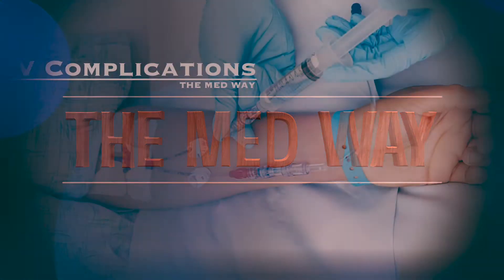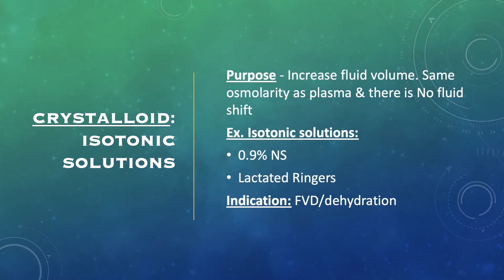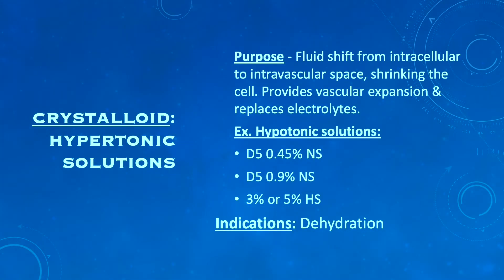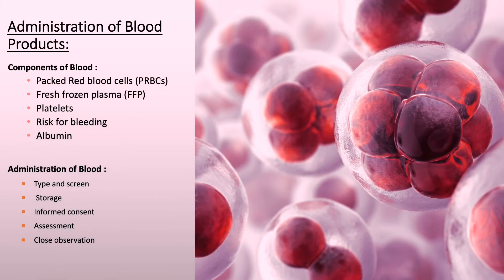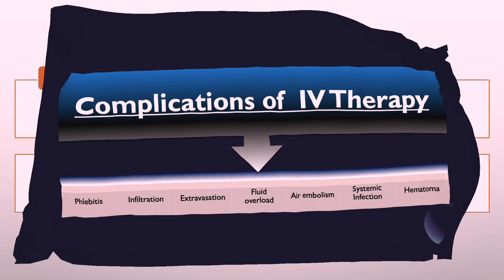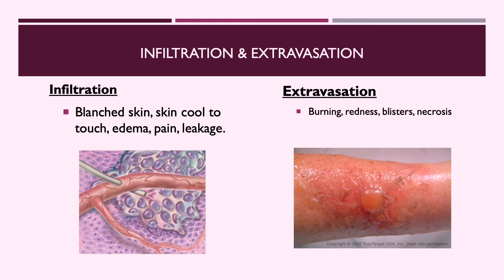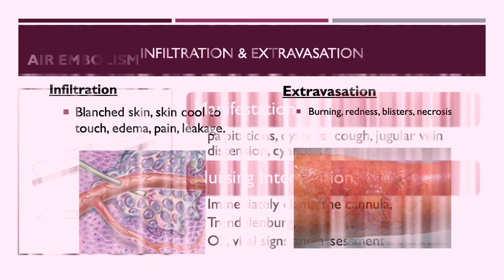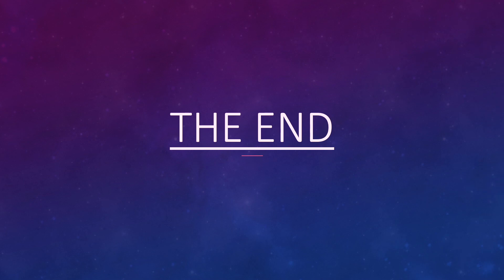IV Solutions & Complications: Nursing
This video discusses types of IV fluids and there purpose under the subgroups of crystalloid solutions, colloid solutions & blood products. Also complications are discussed & interventions to combat them. Enjoy.